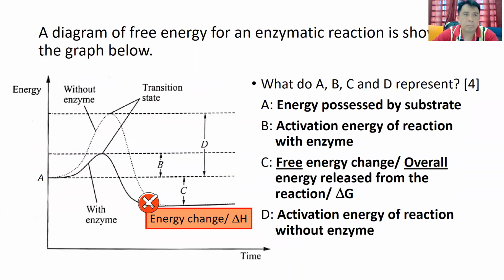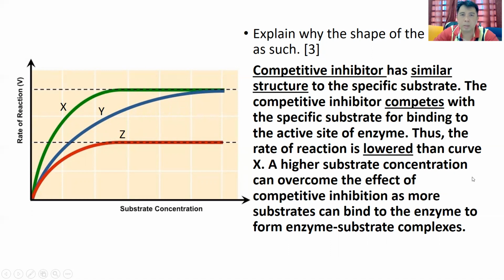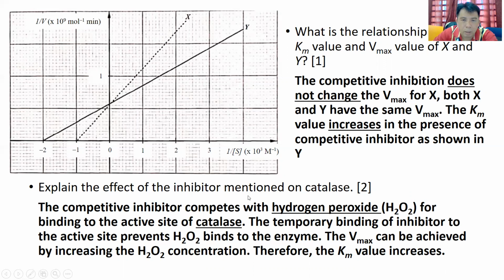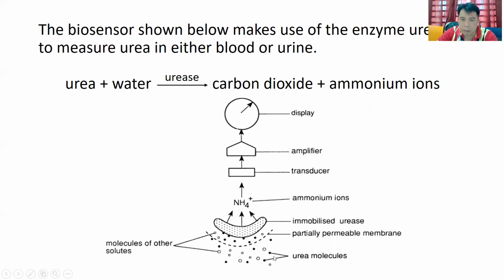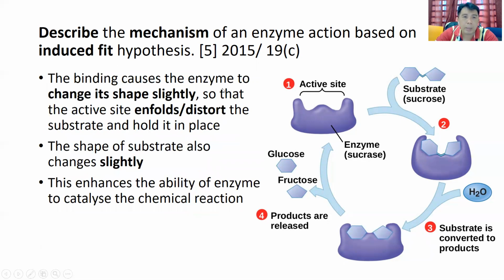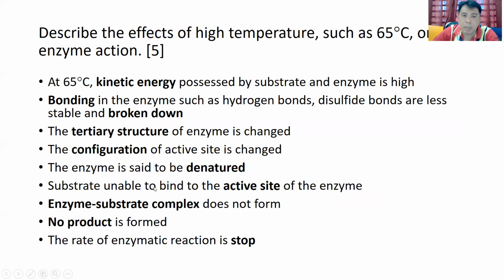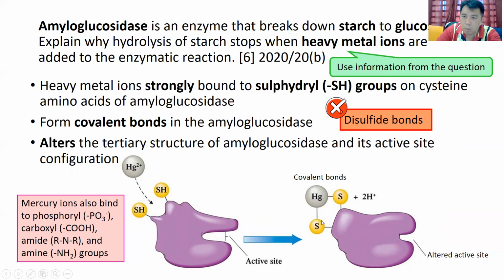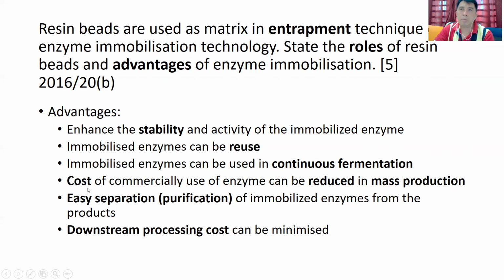Learning biology through questions Chapter 4 Enzymes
STPM Biology-Chapter 4 Enzymes